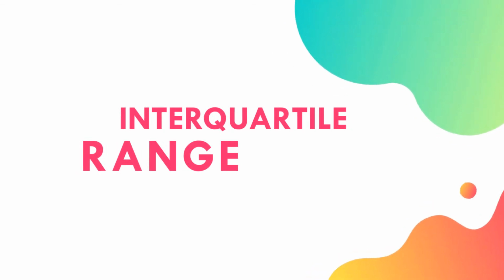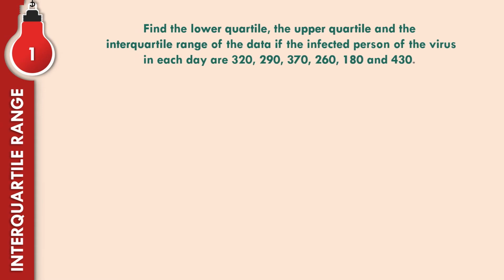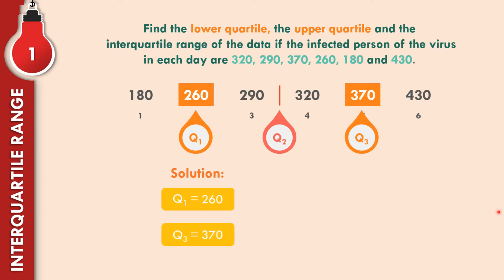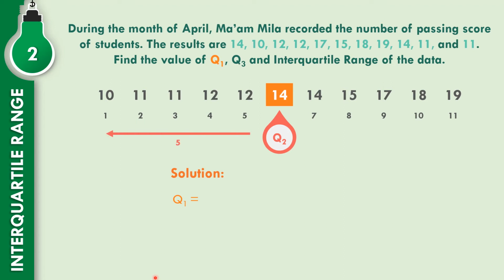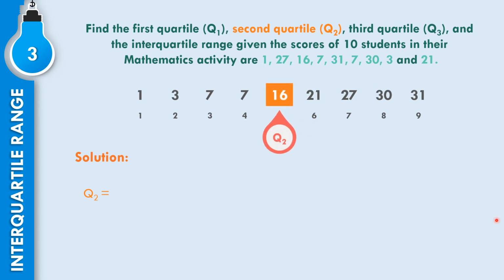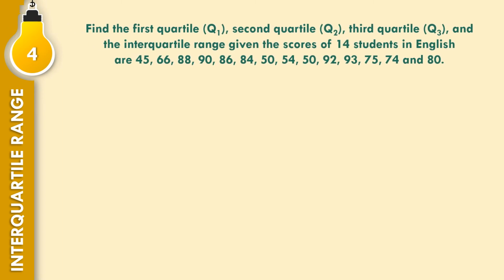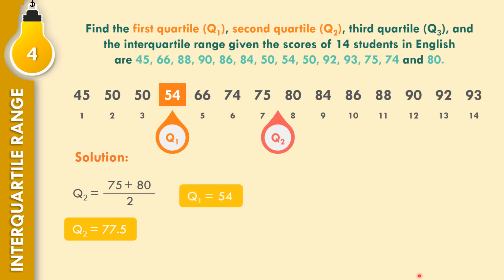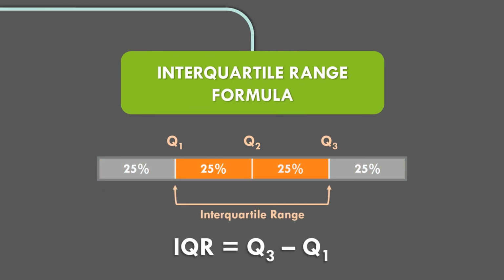Quartiles, Deciles & Percentiles Ungrouped Data Using General Method | Interquartile Range | Math10